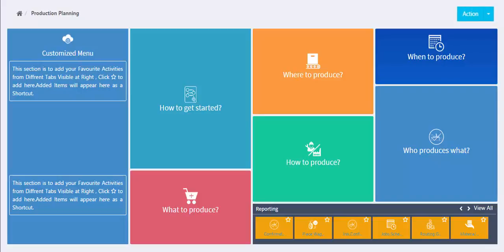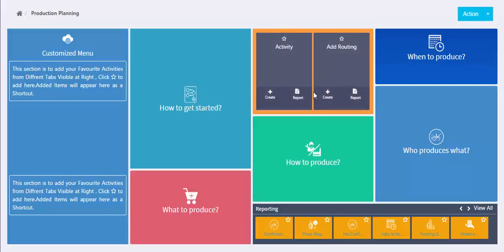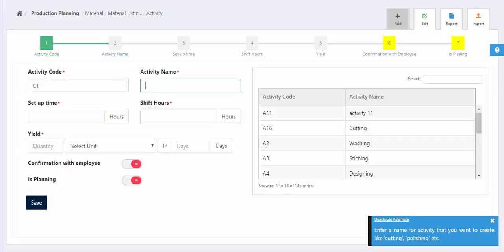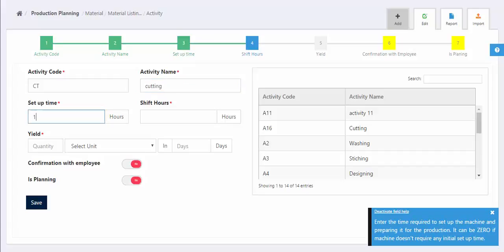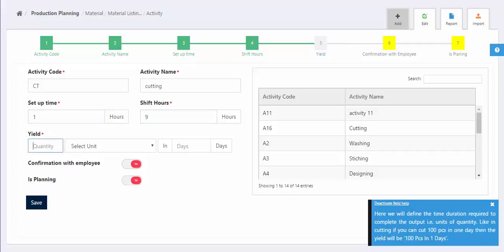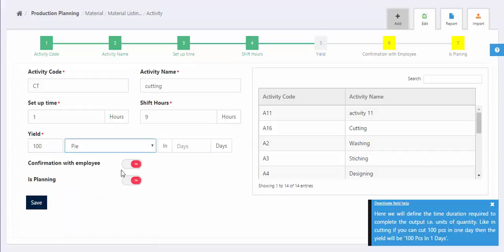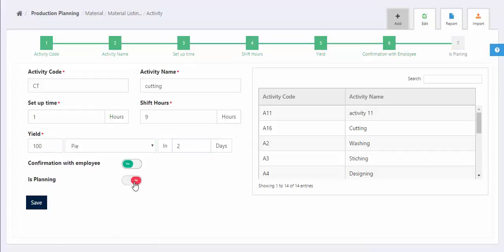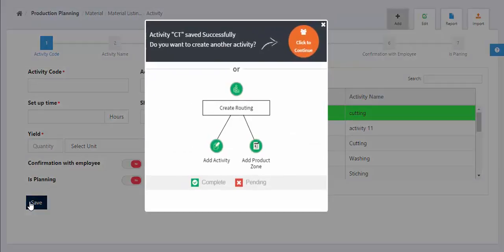Create Activity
Production Planning- In this tutorial we are going to learn how to create activity.